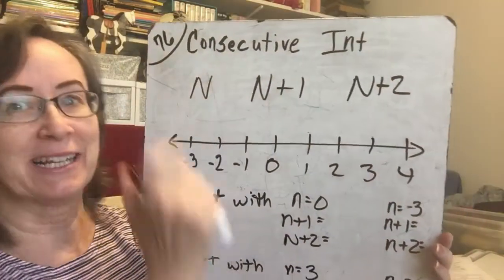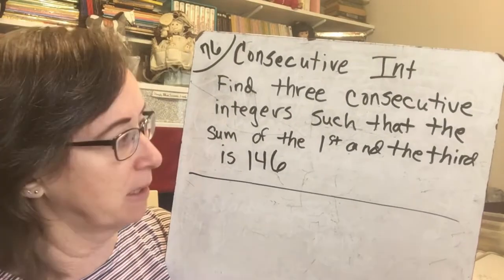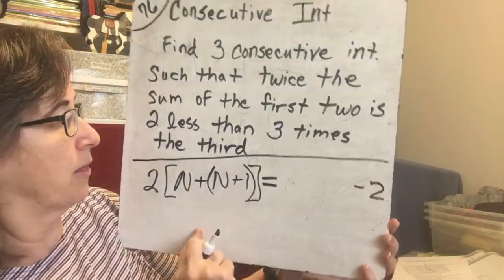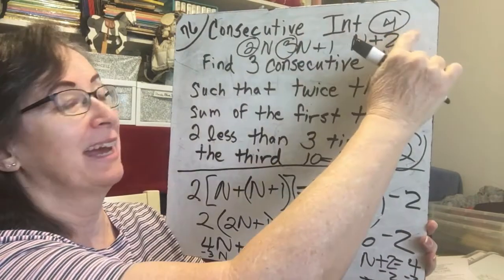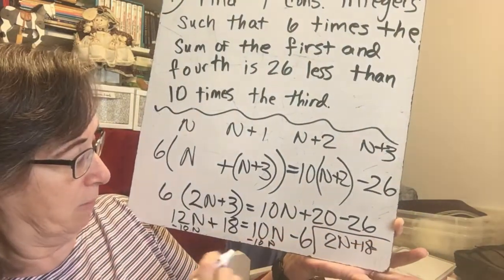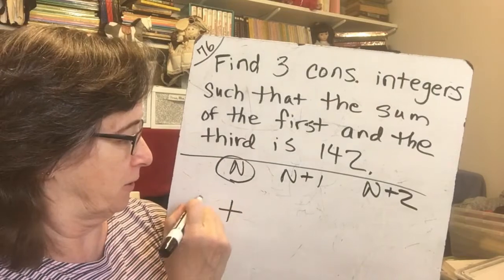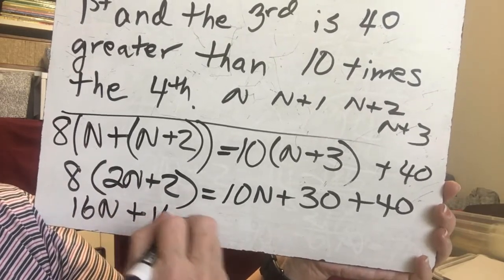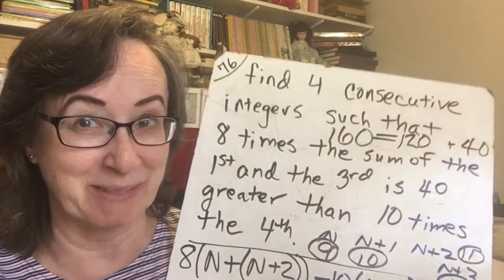Saxon Orange L76 Consecutive Integer problems Algebra I